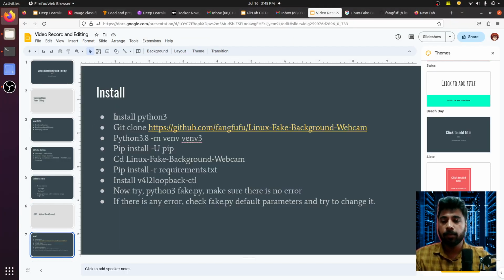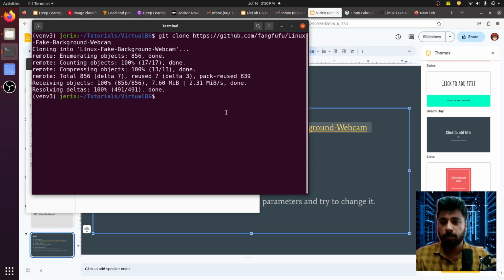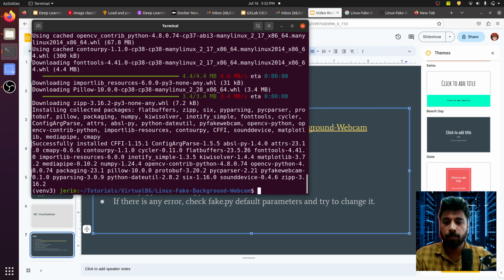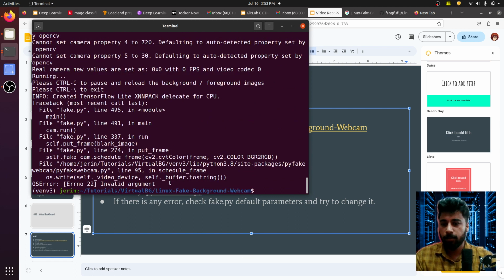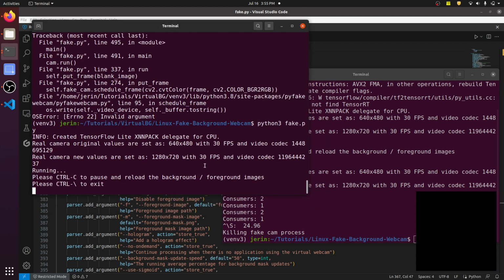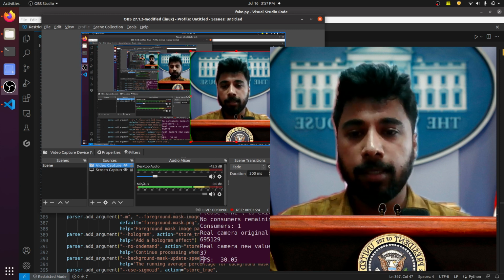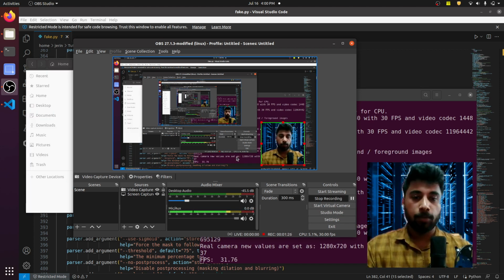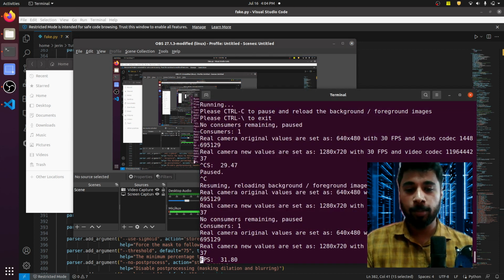EP2 OBS Studio virtual background using python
Running a python application for getting virtual background in OBS Studio.
Steps:
Install python3
Python3.8 -m venv venv3
Pip install -U pip
Cd Linux-Fake-Background-Webcam
Pip install -r requirements.txt
Install v4l2loopback-ctl
Now try, python3 fake.py, make sure there is no error
If there is any error, check fake.py default parameters and try to change it.